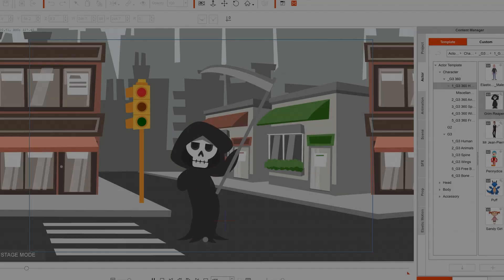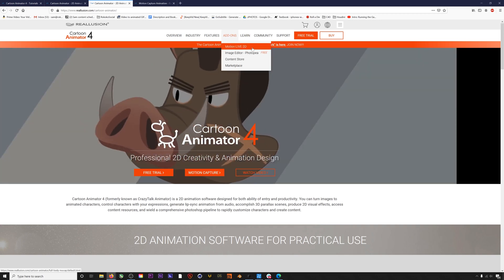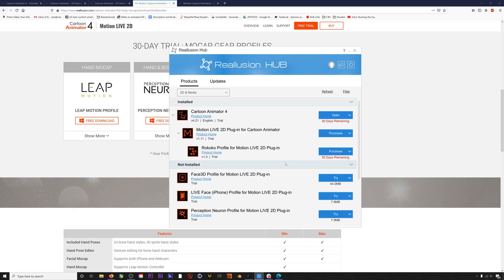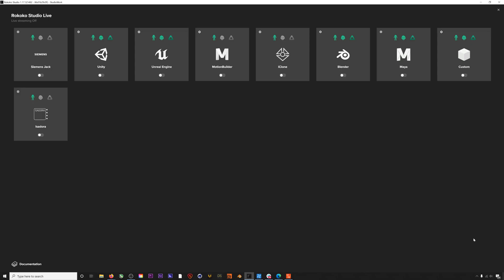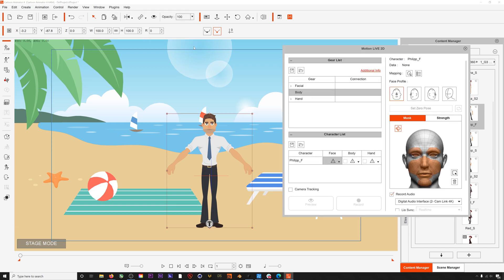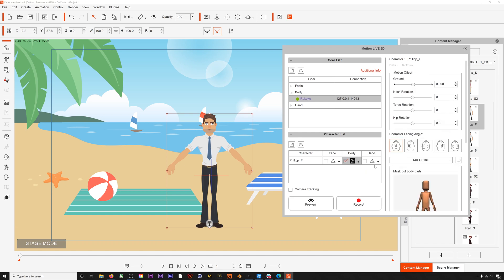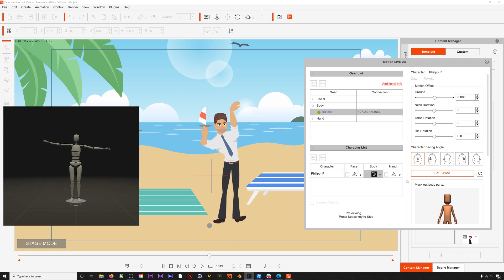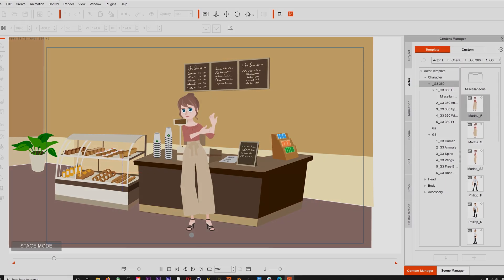Rokoko Guide: Cartoon Animator 4 plugin enables Motion Capture for realtime 2D Character Animation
A new amazing tool to take your 2D animation project to the next level with motion capture is officially out: let’s take a peek at Cartoon Animator 4 - the 2D animation software by Reallusion - and its new Motion LIVE 2D plugin where you can blend your ROKOKO 3D motion capture data with 2D animation. In this video, we’ll show you how to get Rokoko Studio connected and streaming live or pre-recorded data into CTA4.

Download the Rokoko mocap plug-in for 2D animation (Motion LIVE 2D)

Bookmarks:
00:00 - Intro
00:28 - Installation
01:10 - Setting up Scene
01:42 - Starting Livestream in Rokoko Studio
02:07 - Streaming Live Mocap